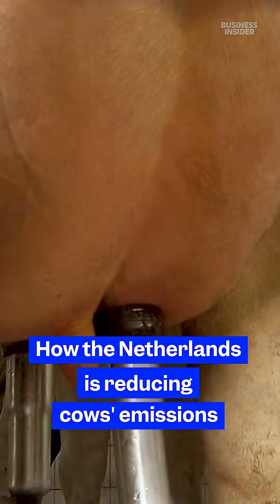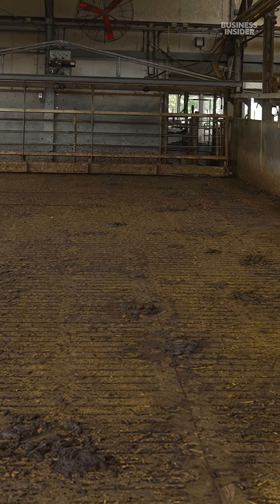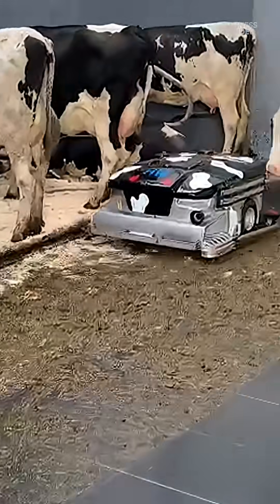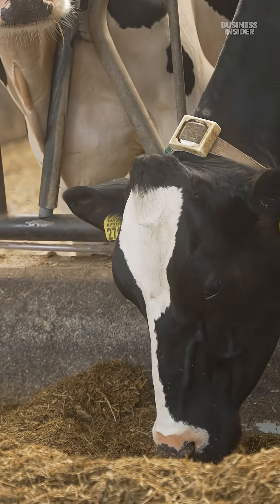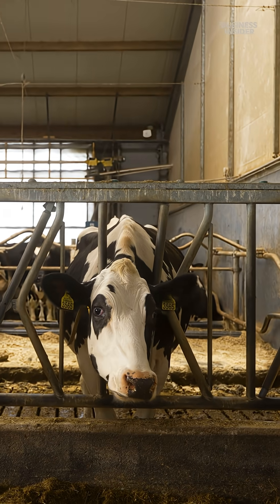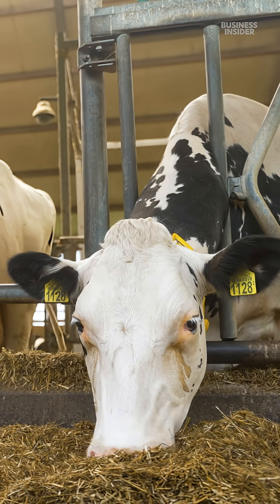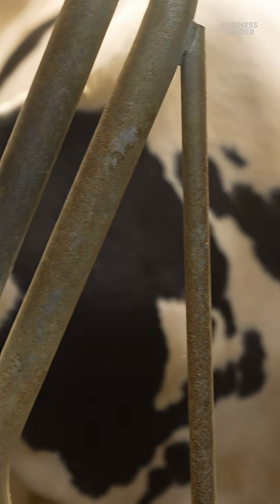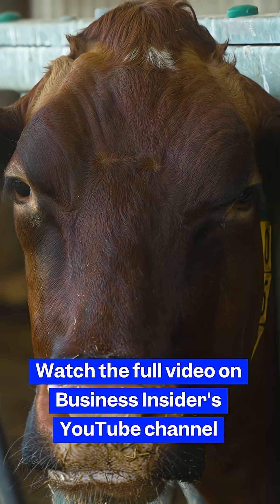A team of researchers in the Netherlands is working on reducing nitrogen emissions from cows.